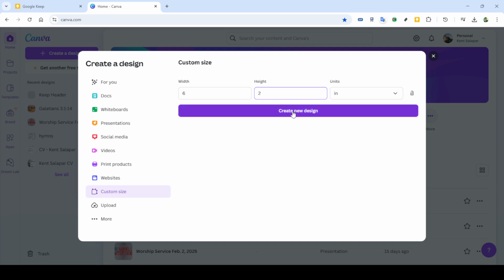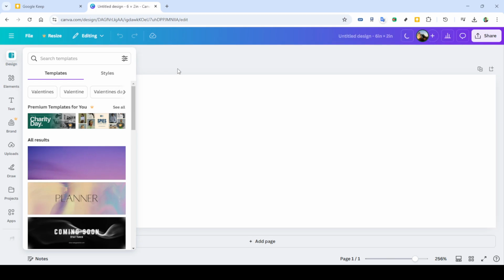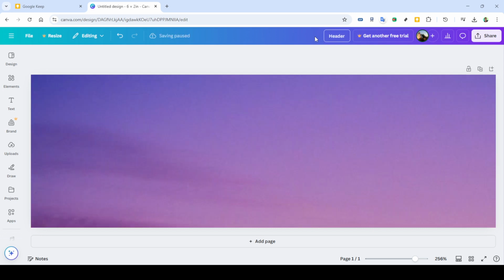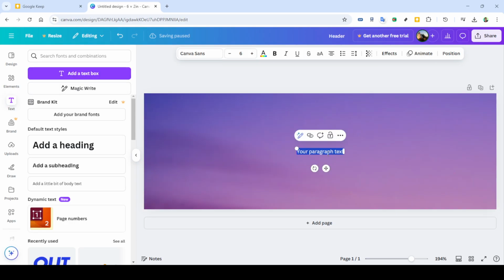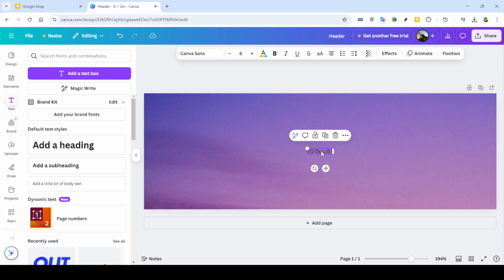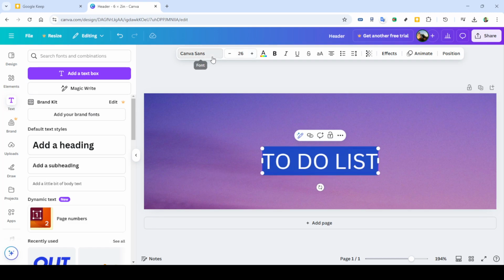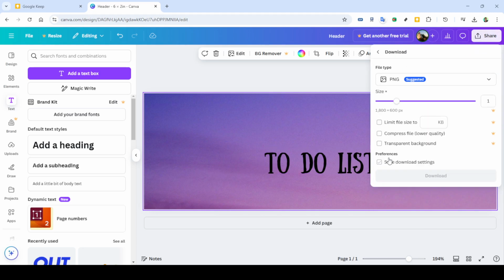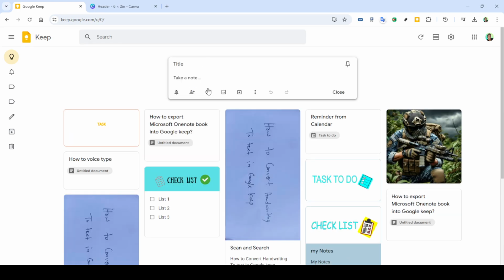How to Create Google Keep Headers With Canva [2025 Full Guide]